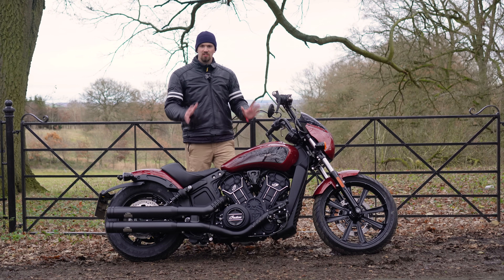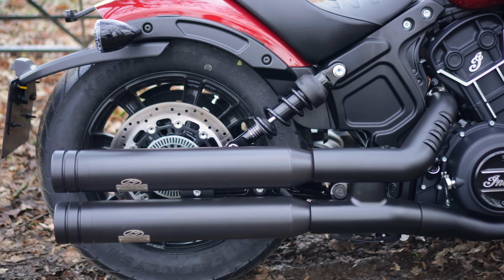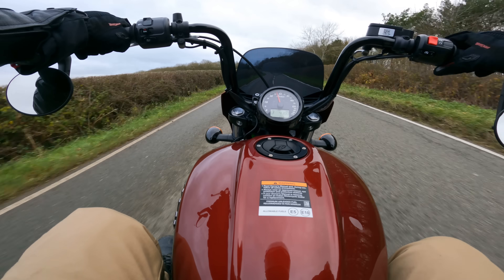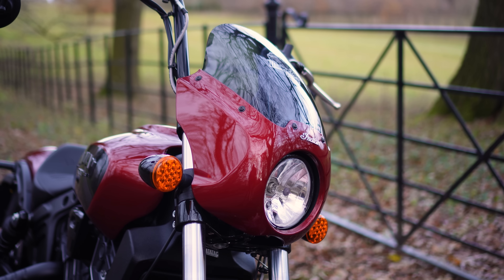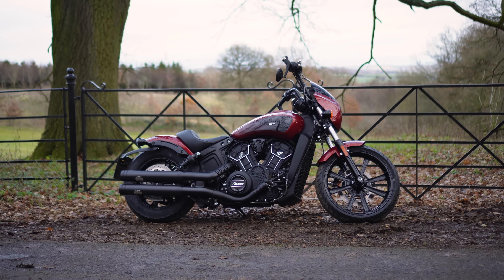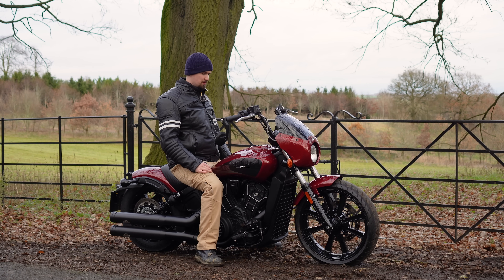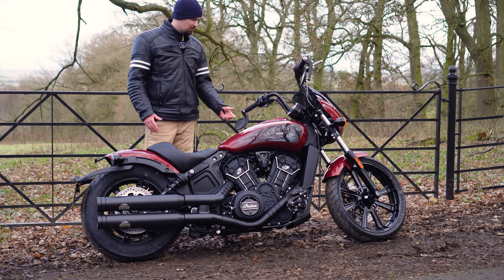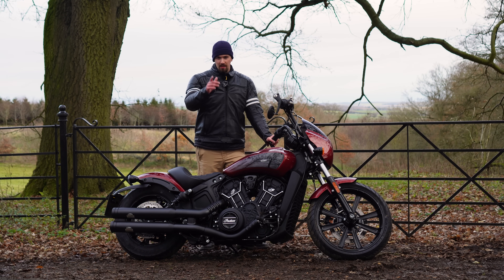I Couldn’t Believe My Ears! Indian Scout Rogue Review with Jekyll & Hyde Exhaust!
At long last, our Indian Scout Rogue motorcycle review!

A massive thanks to Colin from Moore Speed Racing, who has very generously delivered this Indian (and others) for me to review!

In this video I go into how this cruiser motorcycle feels to ride; how it compares to a Harley-Davidson; the sound of the v twin engine (enhanced by the incredible Jekyll & Hyde valved exhaust system), the stopping power, acceleration, performance, handling and more...

Indian is becoming one of my favourite motorcycle brands; I can't wait to test out the whole range! You will be amazed! We have been waiting 4 years to get the Indian brand onboard, and finally they are with us!